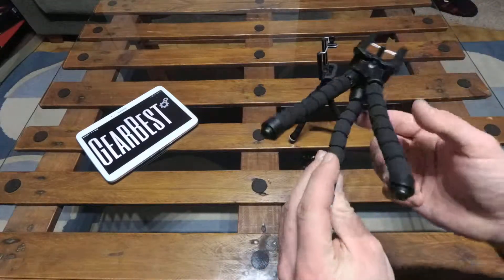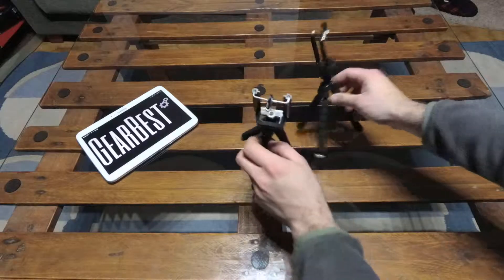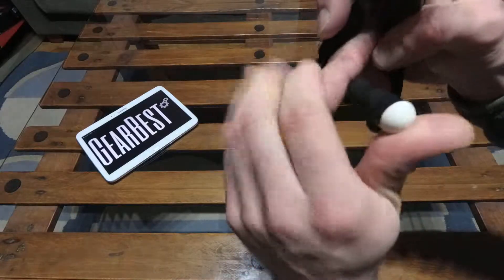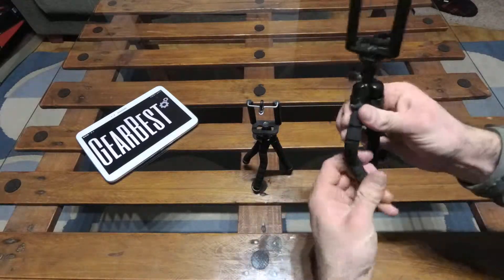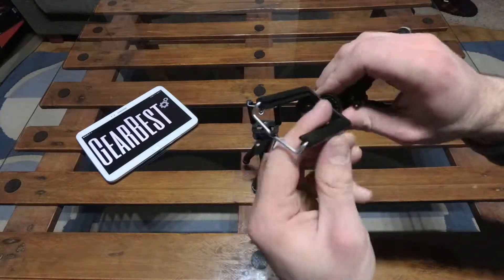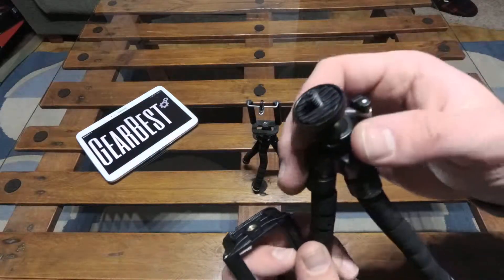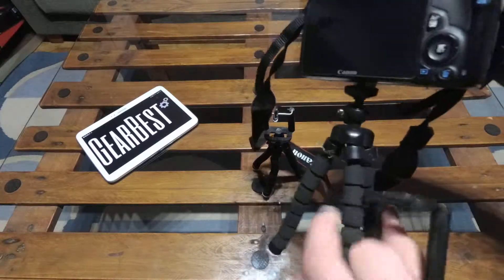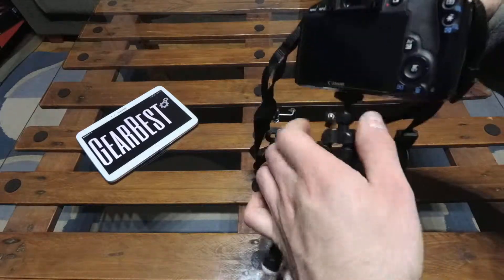SHOOT Handle Stabilizer Tripod for Phone Action Camera